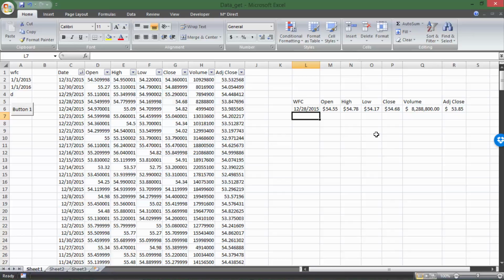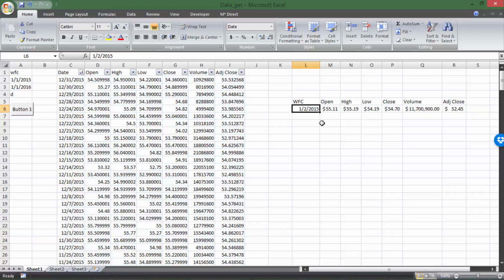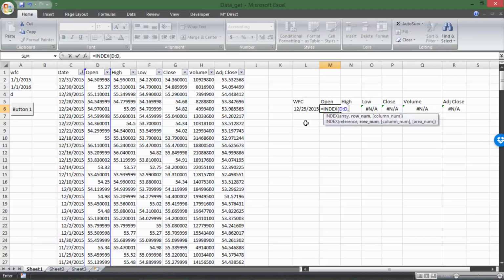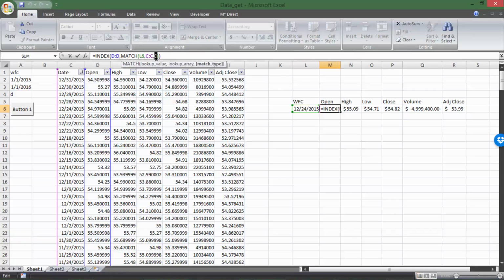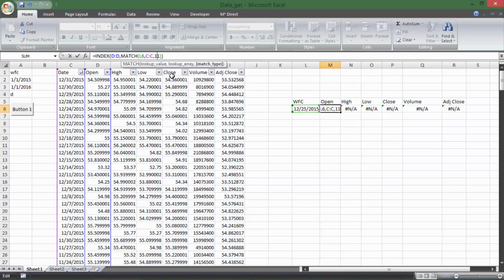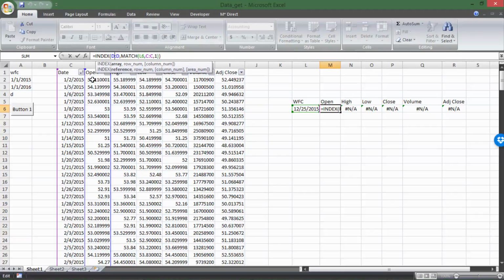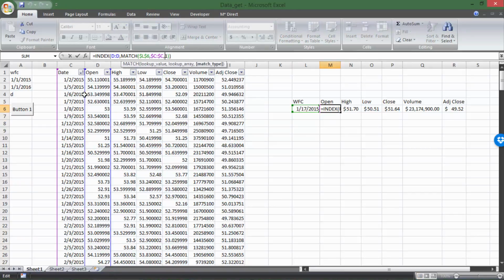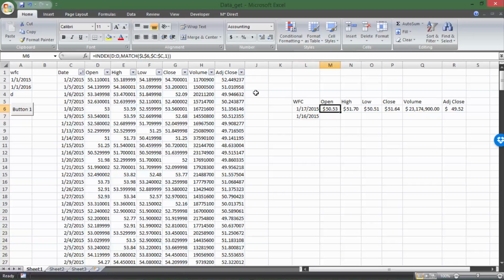Everything You've Wanted to Know About Index And Match in Excel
This video will explain in detail how to use Index and Match Functions in Excel to look up values from a table or data set.

Index and Match together are some of the most powerful functions available in Excel. They are very similar to Hlookup and Vlookup, but are actually more versatile and easier to understand. Once you get familiar with Index and Match, you'll never want to use anything else again.